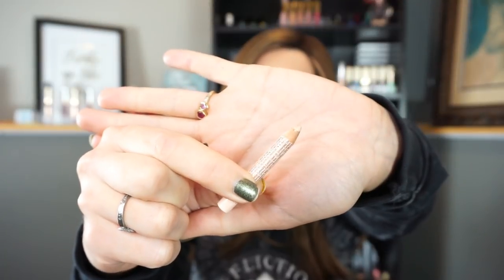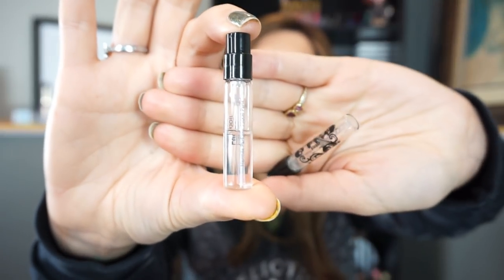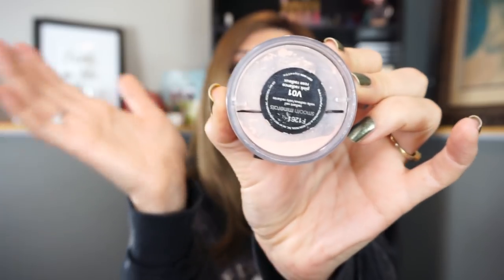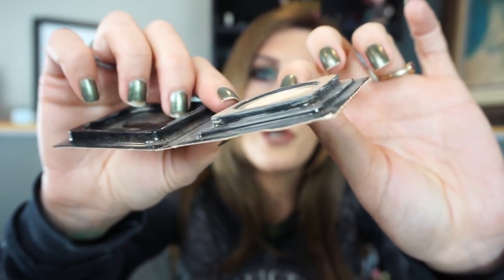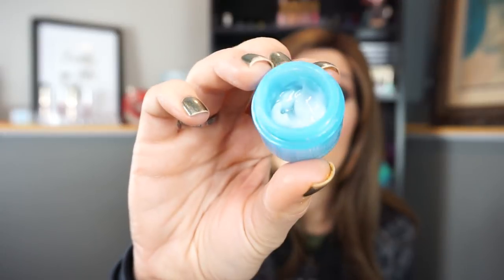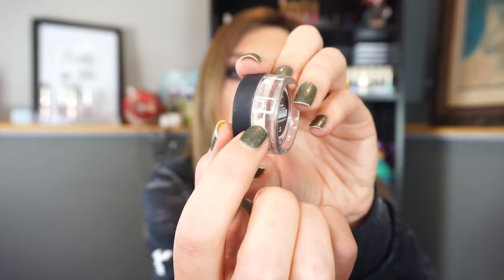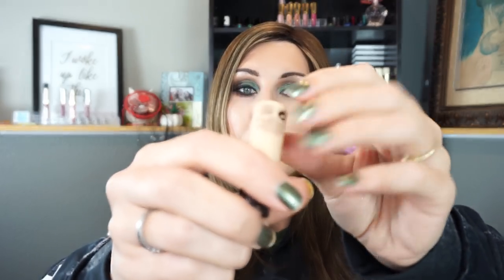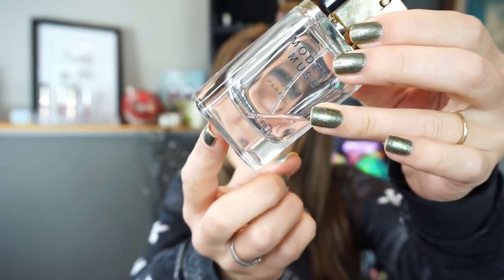12 Pans of Christmas Project Pan!! | With Love_Loo_Loo!!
This project will be 12 items in either mini, sample, or almost finished, that we would like to use up! It started October 4th and will go until Dec 31! This is a collab with my friend Love_Loo_Loo! I will leave her channel info below!!

Loo's Instagram: @love_loo_loo

Youtube.com/lipsticklasheswine

Shai Carbone
2398 Hillside Dr